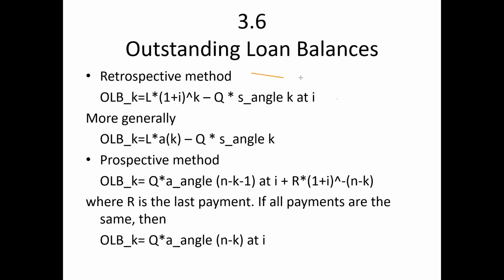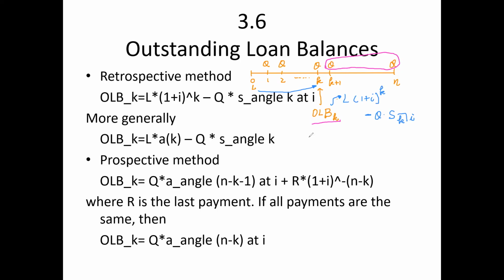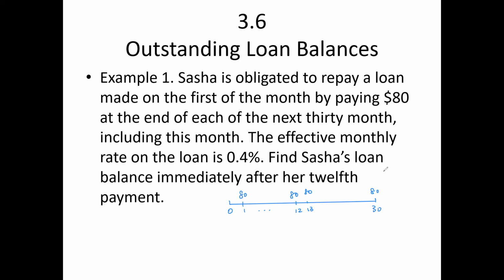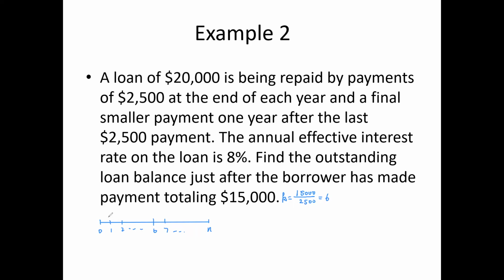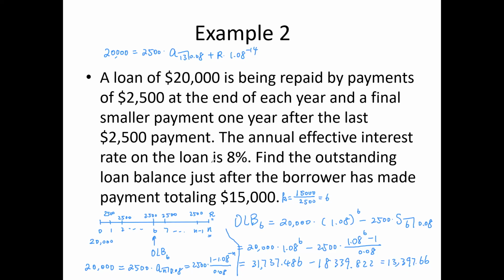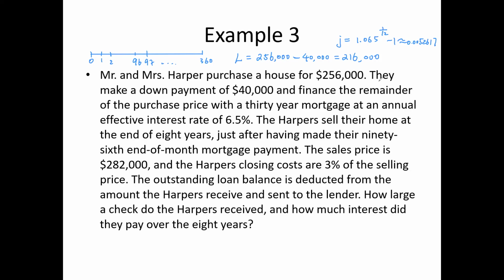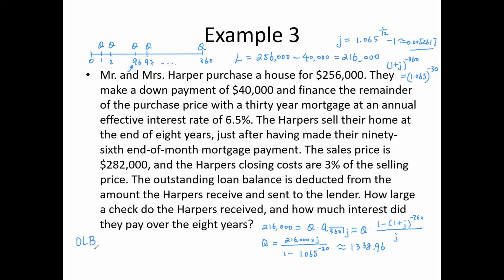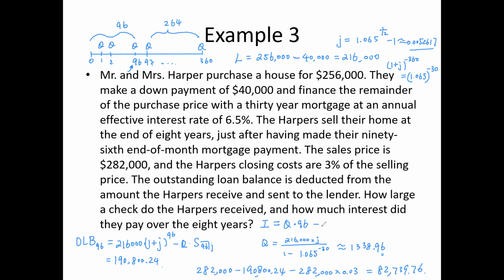Math 290 Outstanding Loan Balance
Theory of Interest
Financial Mathematics
SOA Exam FM